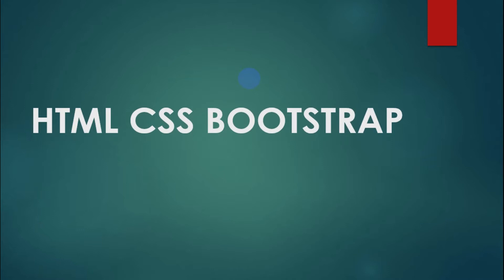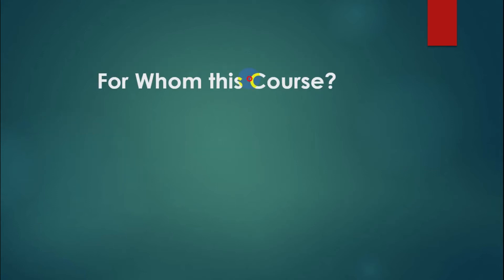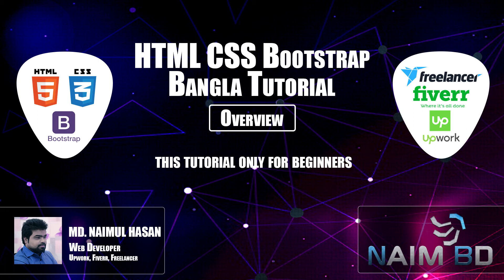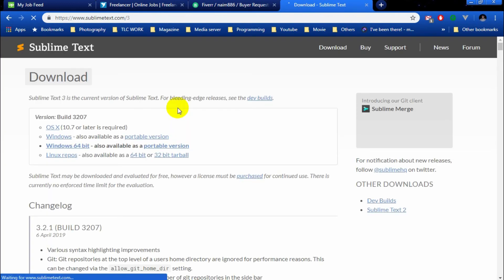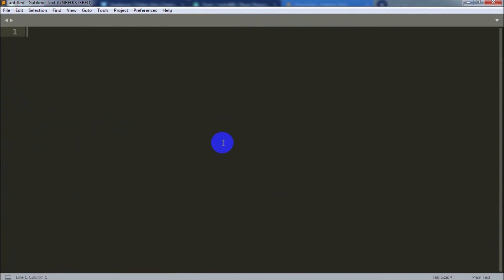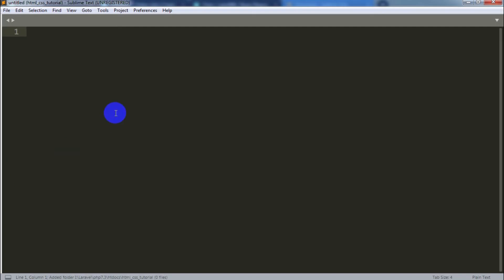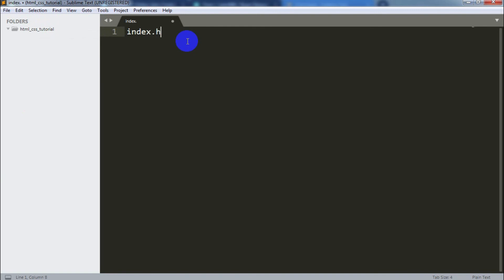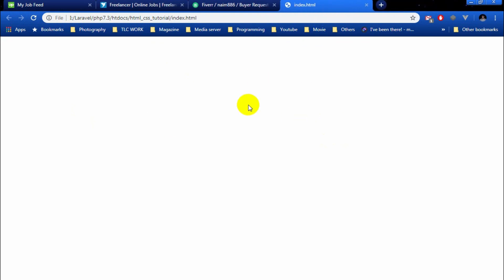HTML CSS Bootstrap | Bangla Tutorial | Naim Bd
Naim BD brings this exclusive video for you in which you will able to build a complete website using HTML, CSS & Bootstrap

Given below are the topics covered in this tutorial

1. Introduction to Web Design
2. Getting Started
3. HTML
4. CSS
5. Bootsrtap
6. Creating a complete website Project